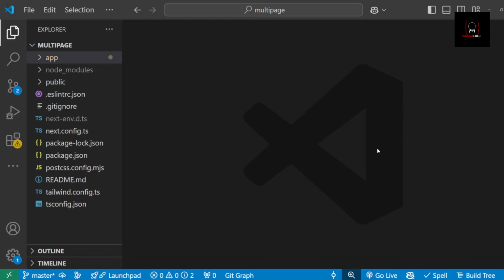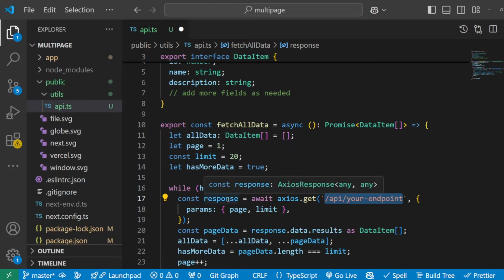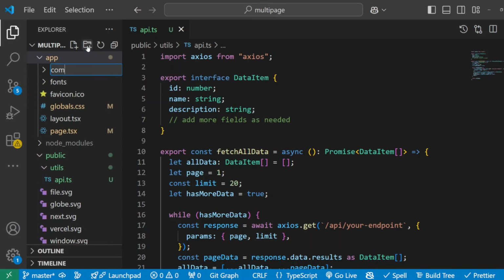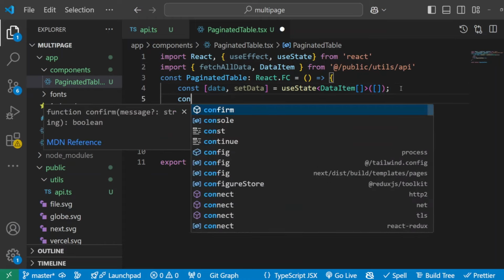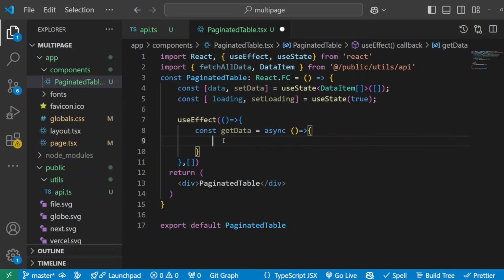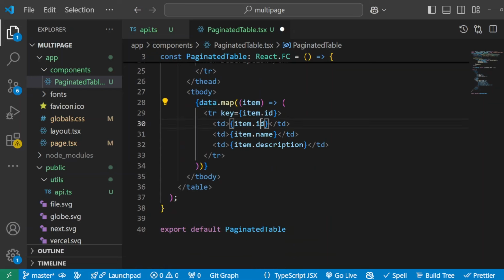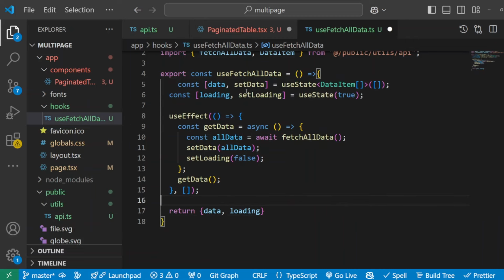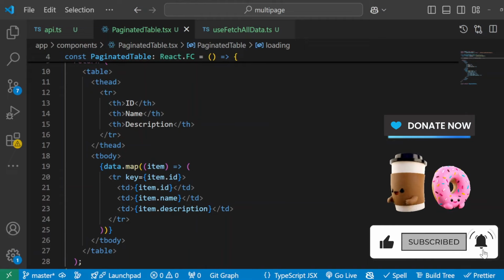Easily Fetch ALL Paginated API Data in React Like a Pro! 🚀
🚀 Are you tired of missing data when making API calls in React? No worries! In this step-by-step tutorial, we’ll walk you through building a powerful React app that fetches ALL pages of data from a paginated API in TypeScript! 📑

In this video, you'll learn:

How to use axios to make paginated API requests 🔄
A clean approach to state management using custom hooks 🎣
Best practices in TypeScript for React ✍️
How to handle errors gracefully and keep your app robust 💪
Real-world examples of best React design patterns for seamless API integrations 🔥
👨‍💻 Perfect for beginners and developers looking to master API integration with React and optimize their app's performance! This video explains each concept in simple English for dummies 👶, breaking down complex ideas into easily understandable steps.

🎯 No more endless loops, missed data, or messy code — you'll have a solid foundation to make your API calls clean and efficient in any React app!

🚀 Let’s build this React paginated API fetching app and take your React skills to the next level! 💥

🔔 What you’ll learn:

The best practices for fetching paginated data in React
How to clean up your React component with custom hooks
Using TypeScript in React for better code structure and safety
Handling loading and errors in a clean way for a professional feel
🔗 Code snippets and resources are provided throughout the video!

Intro & What You’ll Learn 🚀
Setting up axios for API Calls 🔄
Implementing Pagination in the API Calls 📑
Creating the Custom Hook 🎣
Using the Custom Hook in Our Component 👨‍💻
Error Handling and Optimization 💪